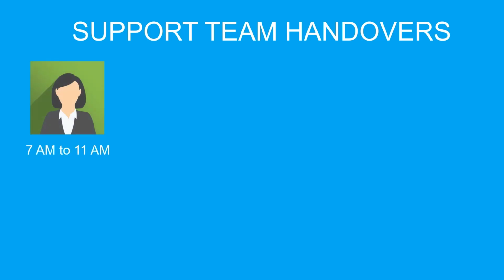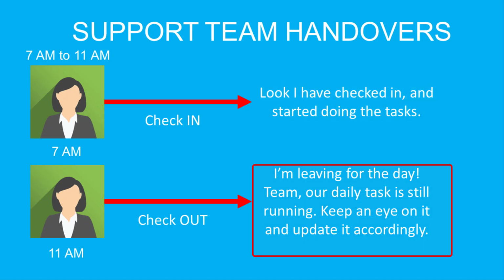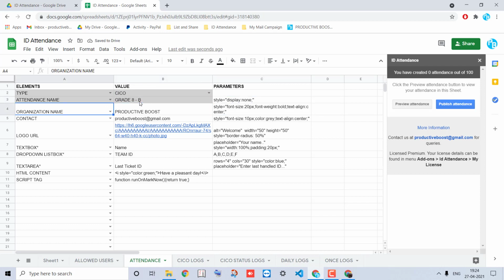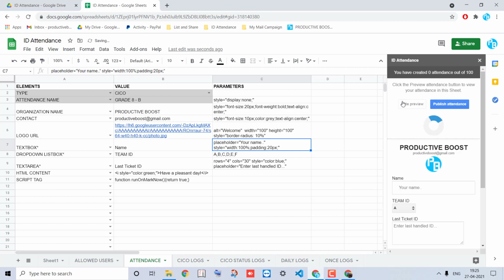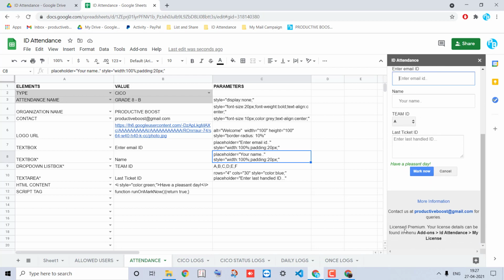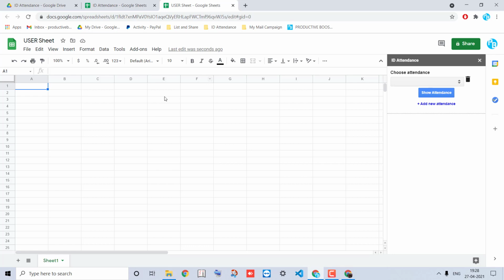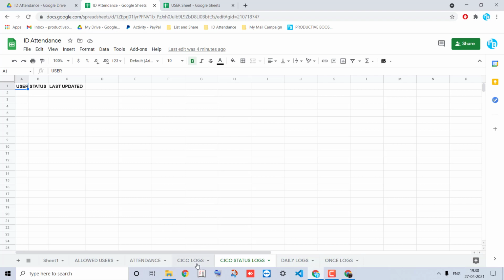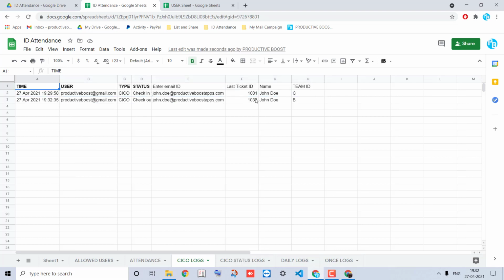ID Attendance Google Sheets Add-on - Create attendance form in Google Sheets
ID Attendance is a Google Sheets Add-on to create attendances like forms in Google Sheets. It allows users to sign in into a check in form and then sign out.

WHO REQUIRES IT ?
- If you want to manage your support team, you can ask your team to fill the form during their check in and check out
- Use it for internal survey for your team.
- Use as attendance marking app